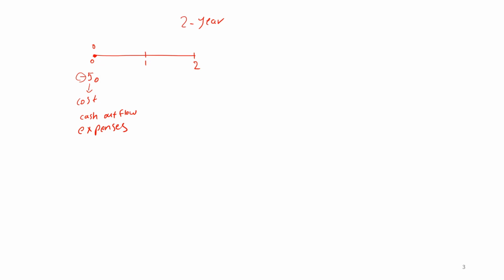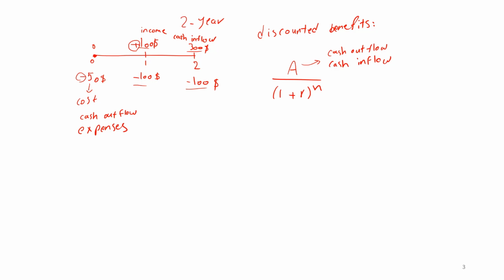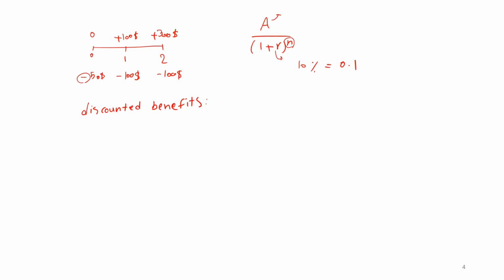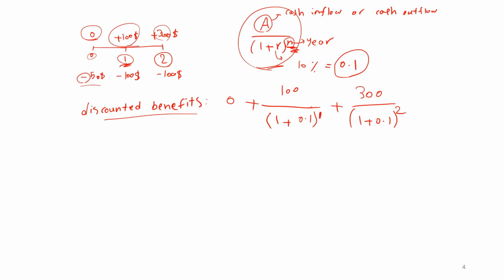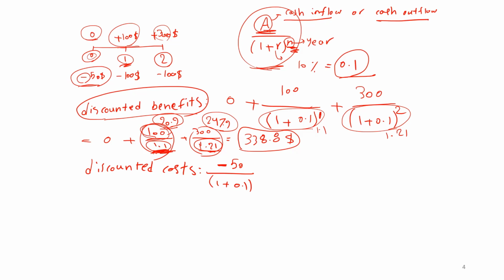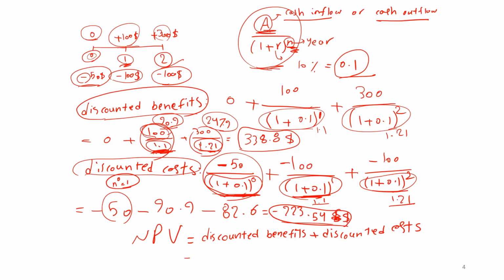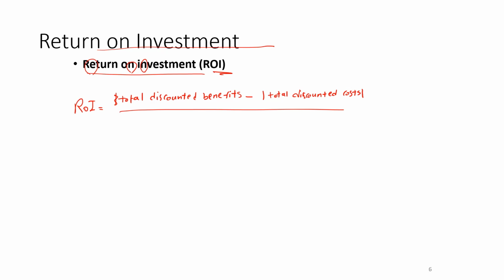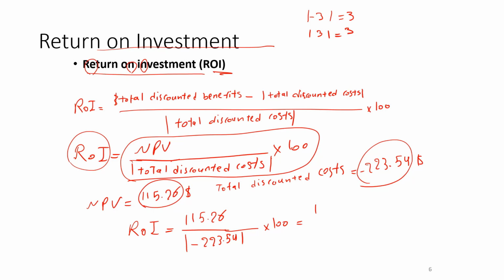Net Present Value and Return on Investment in 20 minutes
In this video, I have explained the Net Present Value (NPV) and Return on Investment (ROI) in a simple way.